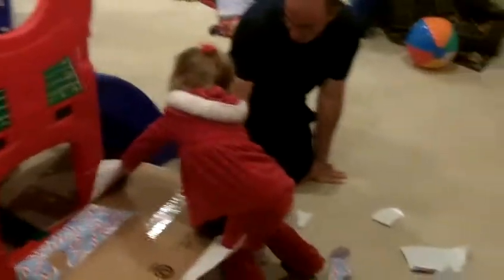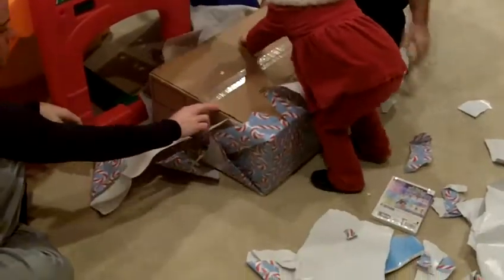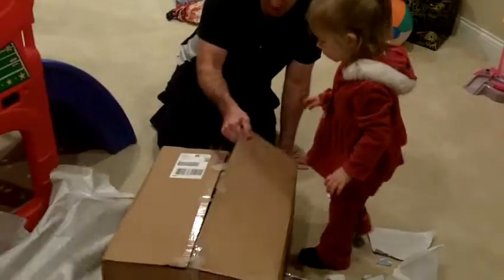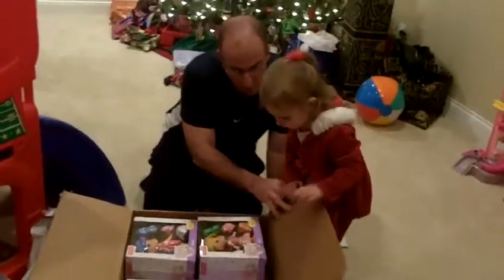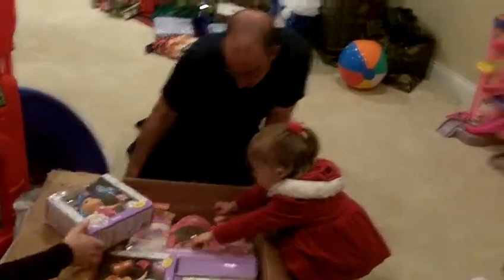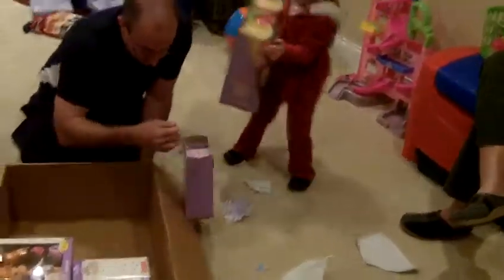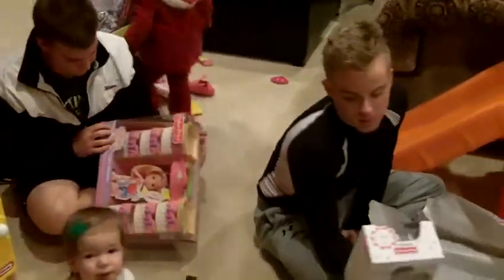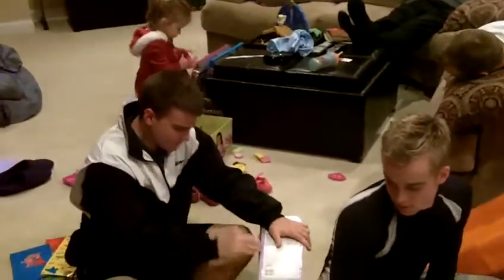Christmas Eve Presents 2